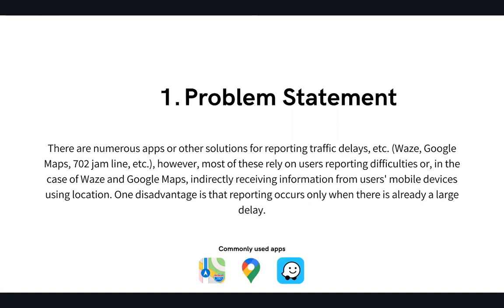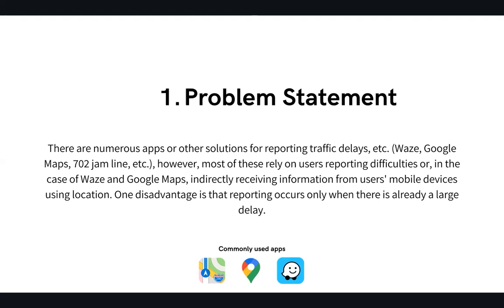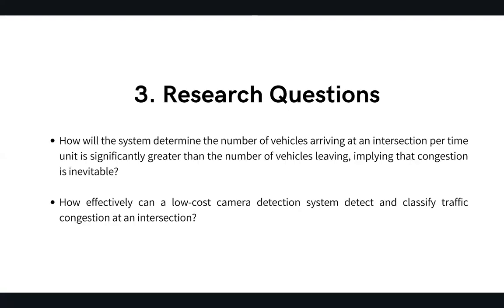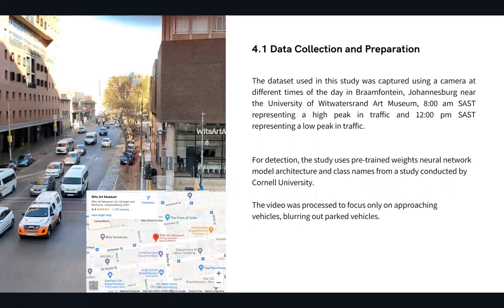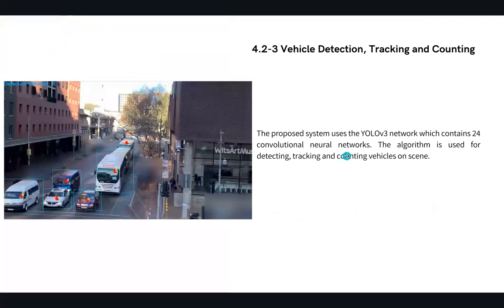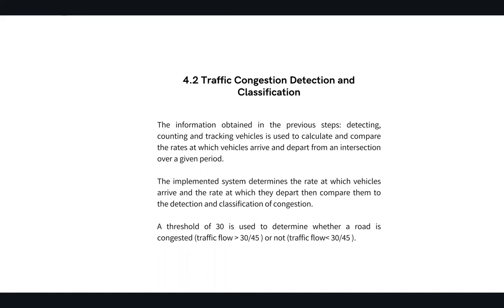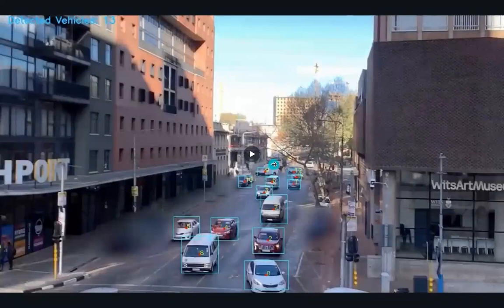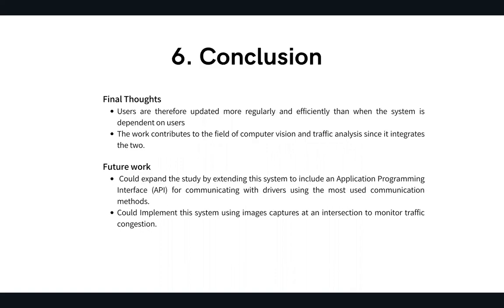Traffic Monitoring System using a Low-Cost Camera at An Intersection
In this project, a real-time traffic monitoring system is proposed that will monitor traffic flow at an intersection and notify people if there is congestion so they can take an alternate route. The proposed system is implemented by installing a low-cost camera at an intersection and configuring it to monitor traffic using python libraries and computer vision techniques. The core libraries and techniques used in the proposed system's implementation are YOLOv3, OpenCV, and other video processing techniques and libraries. The system's algorithm uses the rate (traffic flow) at which vehicles arrive and depart from an intersection, as well as an average rate (traffic flow) when vehicles pass through an intersection when there is no congestion, to assess whether there is congestion at that intersection.